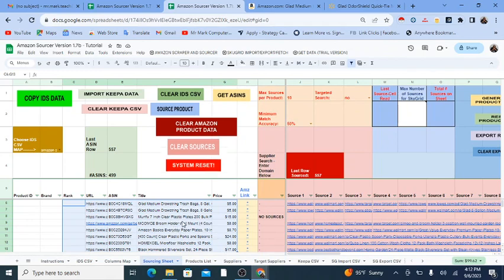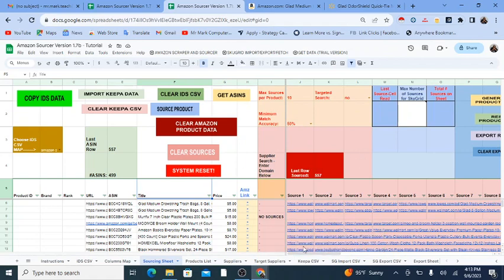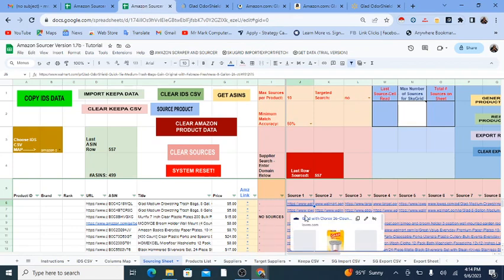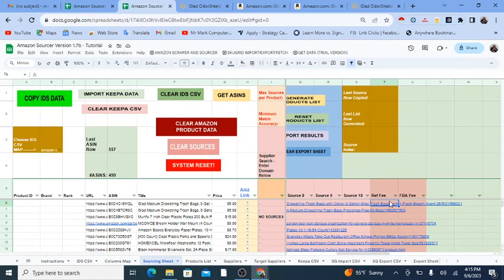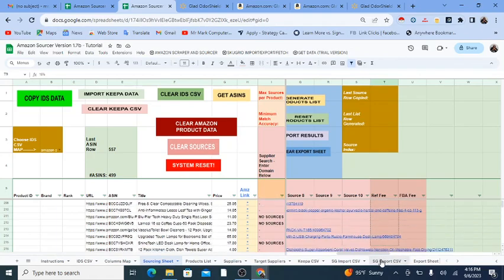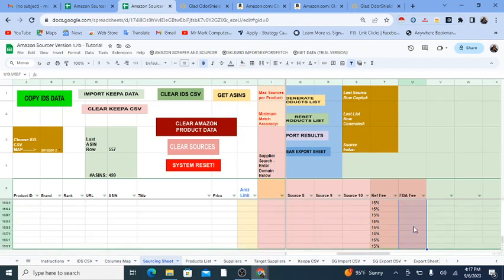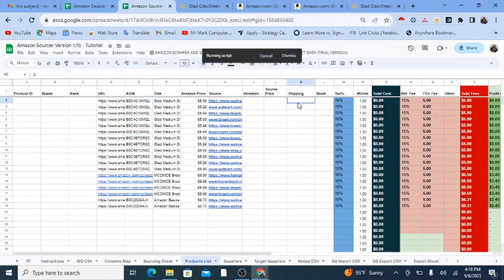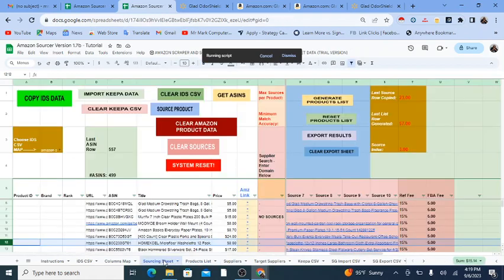"Amazon Sourcer" Google Sheet Part 3: How to Generate a Products List from Sources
The "Amazon Sourcer" Google Spreadsheet automatically finds potential sources of Amazon products. It does this based primarily on product titles and uses "manual" Internet searches that are actually automated by code. It also contains a sheet with formulas for profit calculation. Watch this video series to get a full demonstration of how it works. Each video focuses on a particular part of the process so watch and decide if you want to use this sheet. And if you do then find the link below to get started.

This is just one segment in a series of videos where I demonstrate the "Amazon Sourcer" Google Sheet that automatically finds sources of Amazon products.

In this segment learn how to:
1) Add Referral and FBA fees to the Sourcing Sheet
2) Generate a products list with Amazon ASINs and corresponding sources

shows product data and brand approval immediately when browsing Amazon products.
You get a deal through my link so please use it!

Keepa
A powerful software that pulls tons of product data from Amazon. There is the free chrome extension for price history chart or full data features to pull enormous lists of product data from Amazon or from ASINs.

Use this for suppliers that aren’t on the other cashback sites. They might be on here: